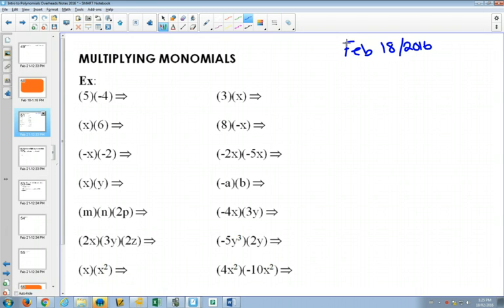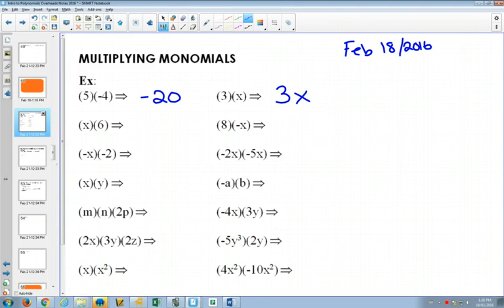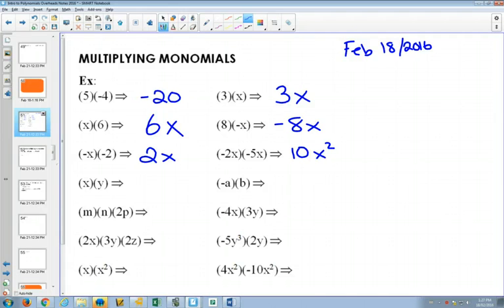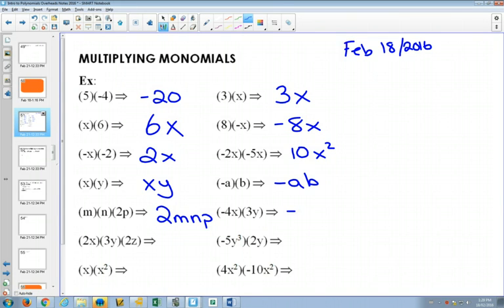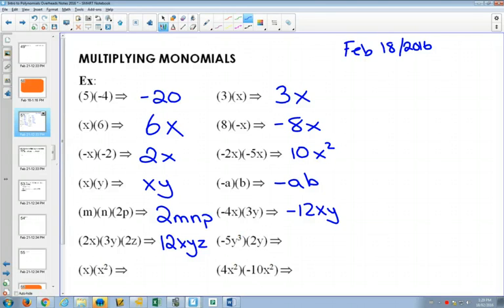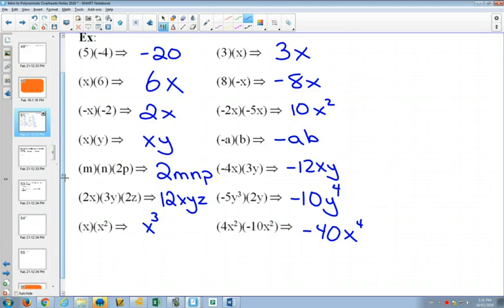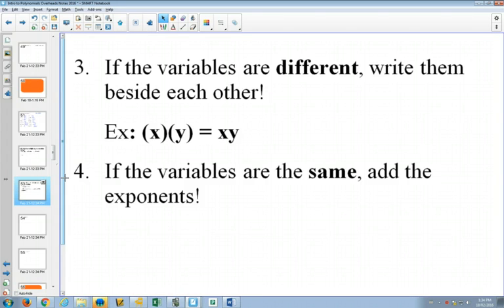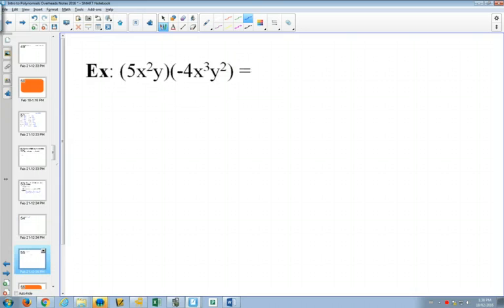Polynomials Multiplying Monomials